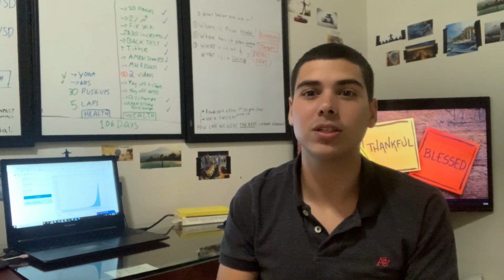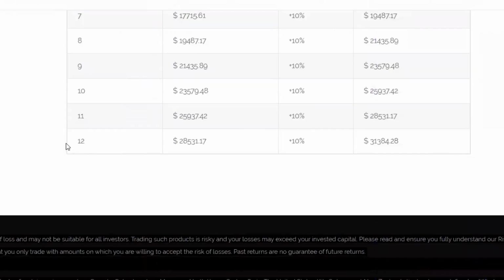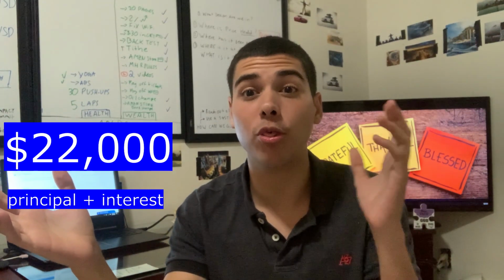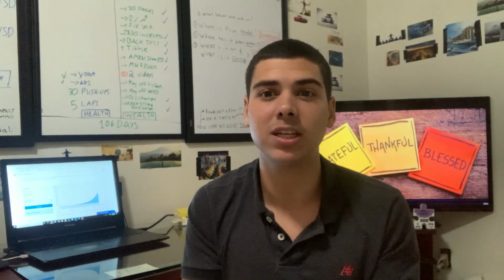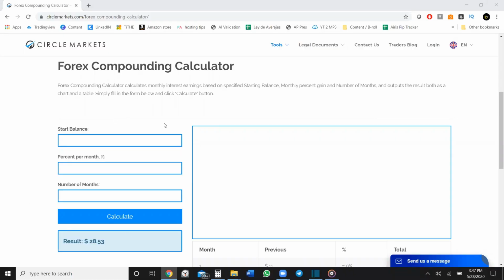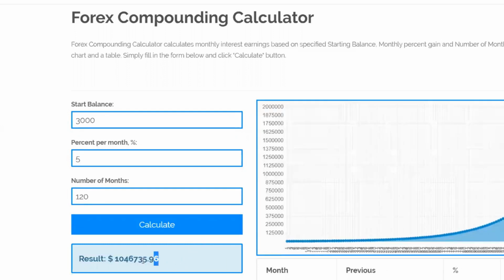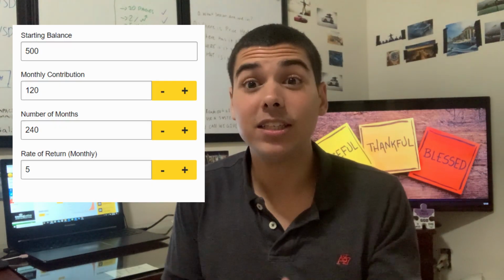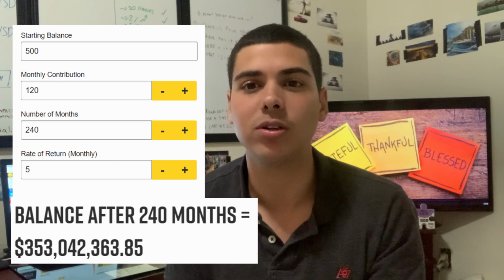Compound interest Explained | The Eighth Wonder of the World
Hope you enjoyed the video here are the links for the compound calculators I used:

Have fun playing around with these and Let's Get WEALTHY!

Facebook (most active) -